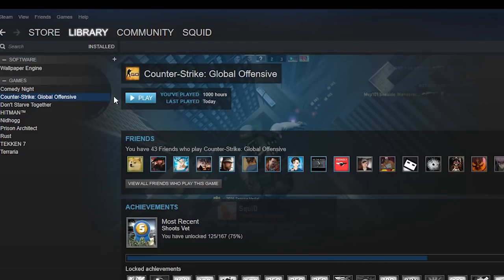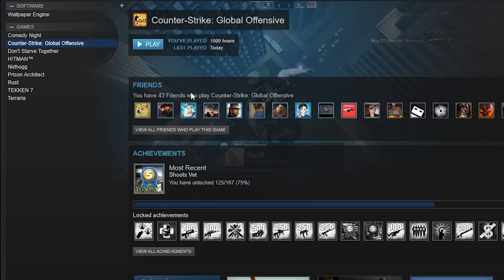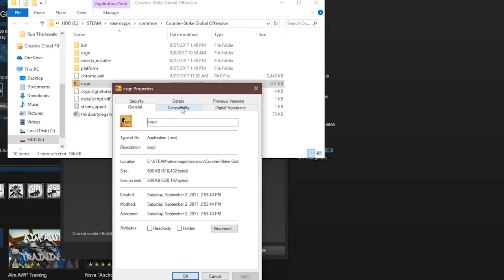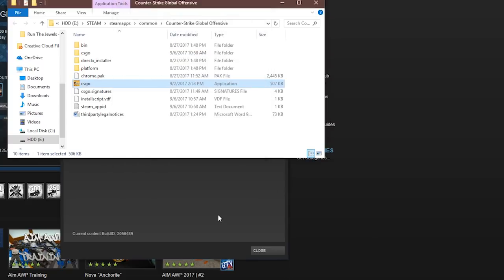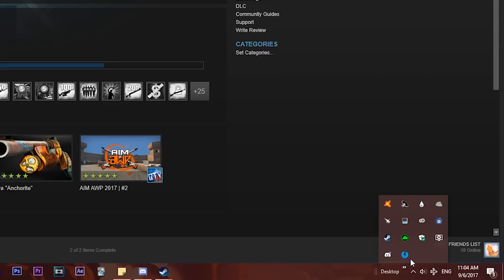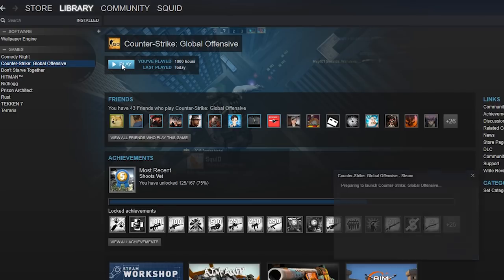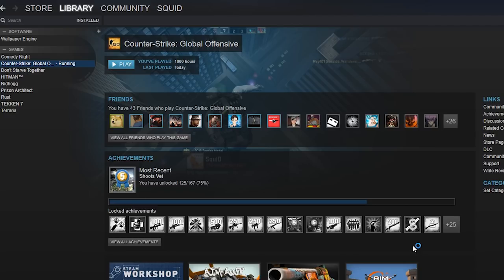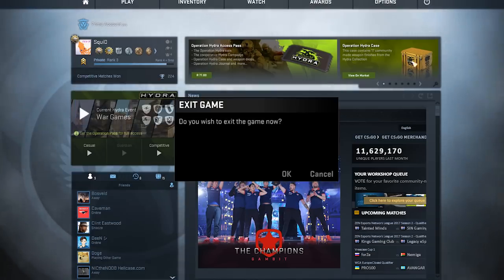CSGO Running and Not Launching FIXED (2017)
This video is a tutorial to fix the problem where CSGO says its running, syncing and then it doesn't launch. This is just what worked for me.